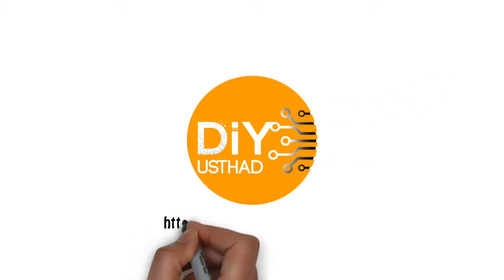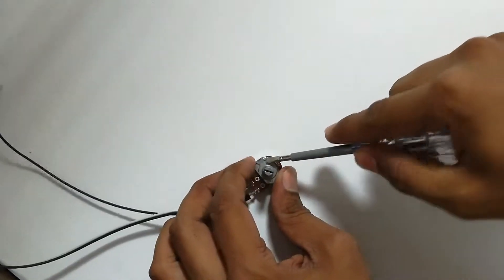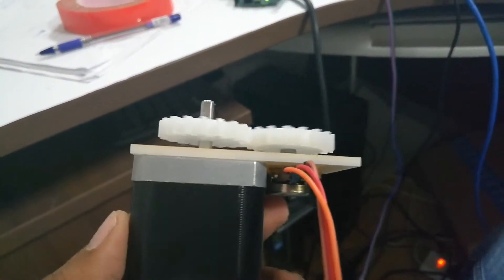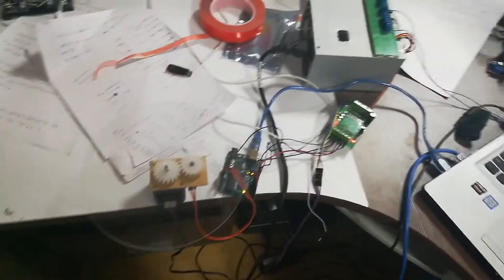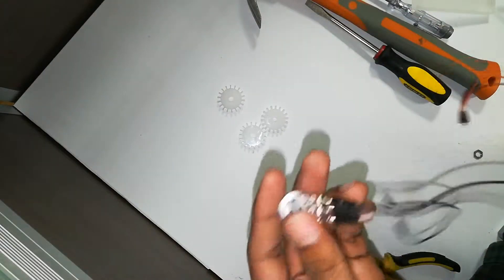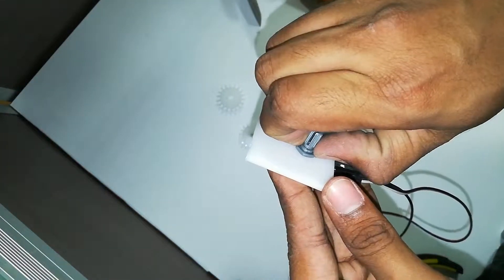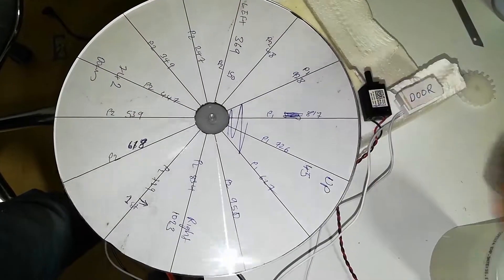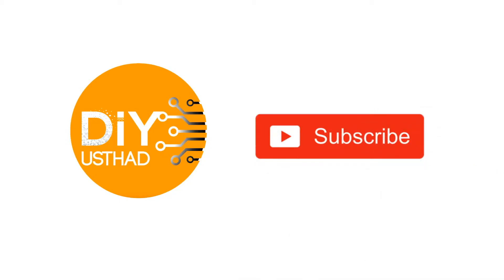Closed loop stepper motor using potentiometers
-~-~~-~~~-~~-~- Follows Us